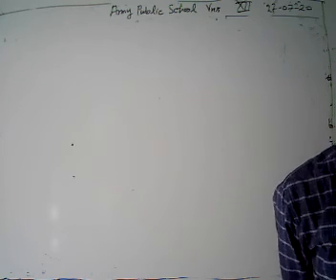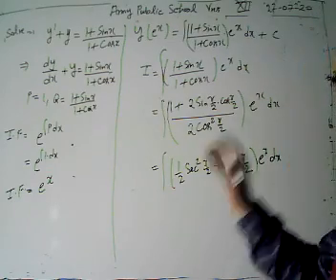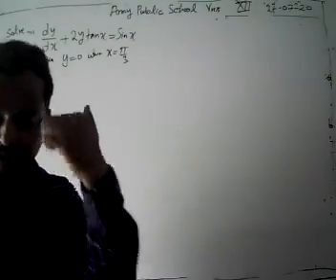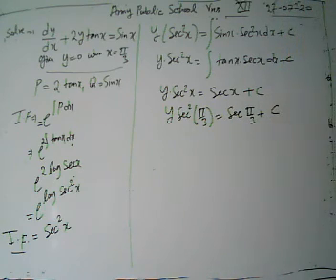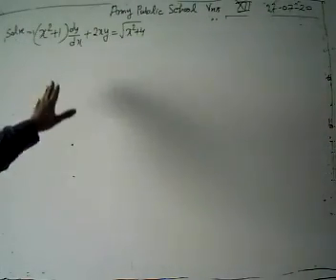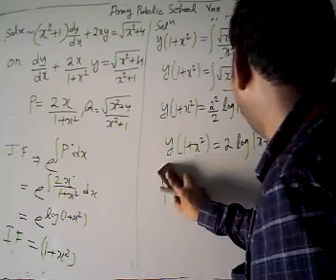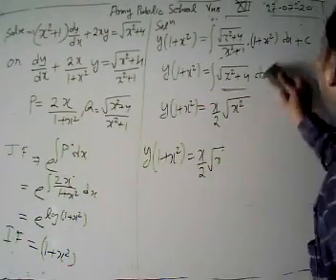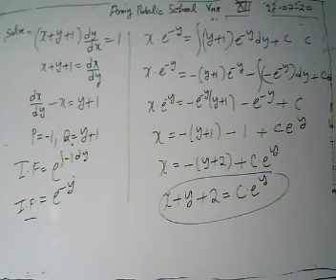Class XII Maths 27 07 2020 by Mr Rakesh Tiwari